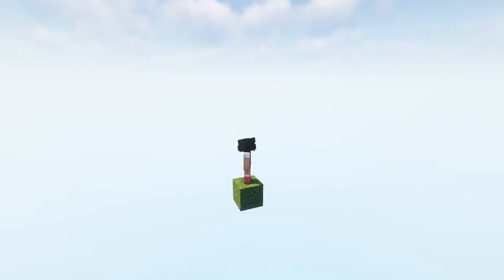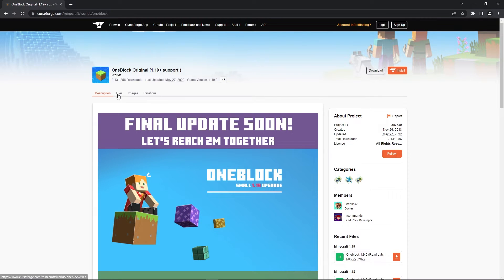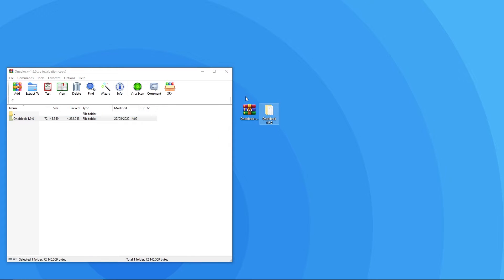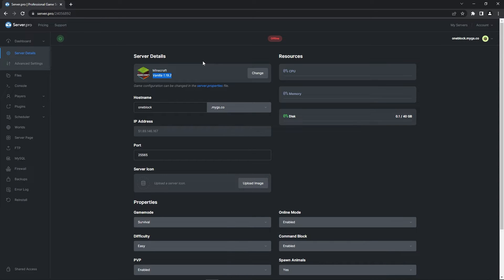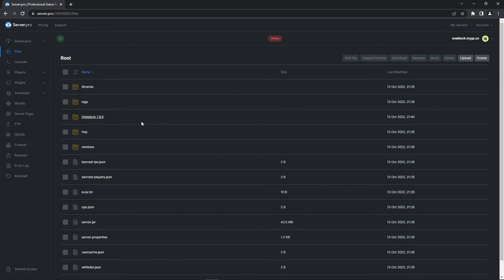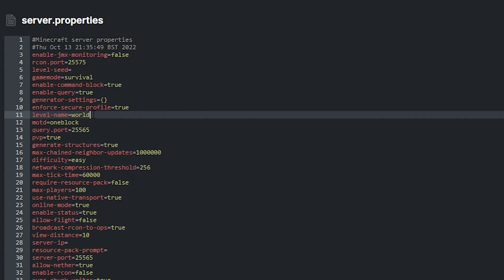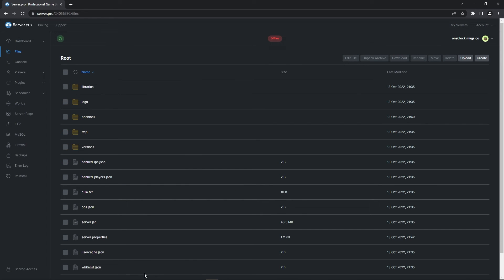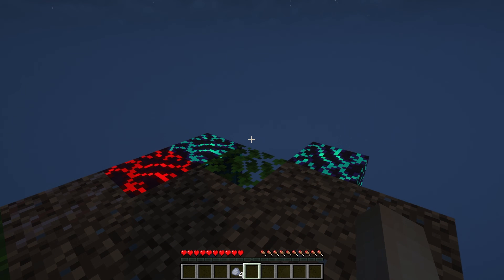How to Get One Block Adventure Map on Your Server - Minecraft Java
In this video, we show you how to install and set up the ‘One Block (Original)’ map on your server. This map attempts to replicate skyblock where the challenge is to survive on only one block and use collected resources to progress!

Timestamps:
0:00 Intro
0:09 Gameplay Preview
0:23 Downloading Map
0:50 Uploading Map Onto Server
2:13 Outro